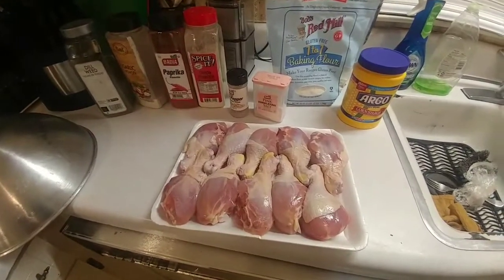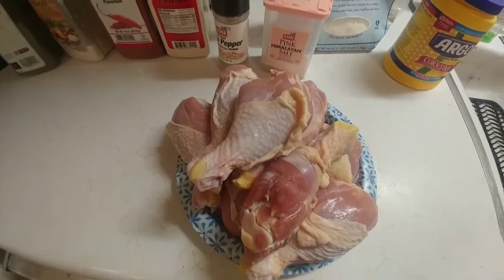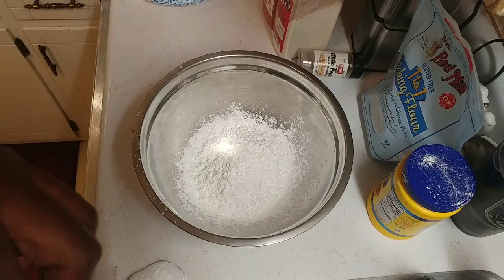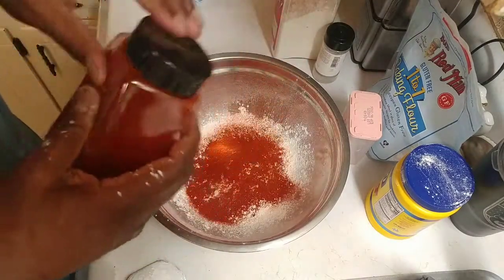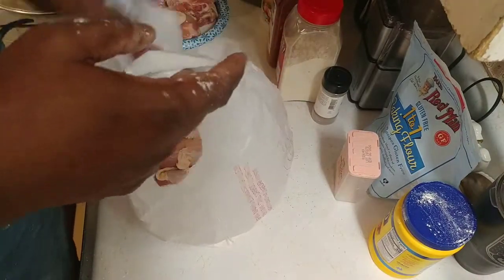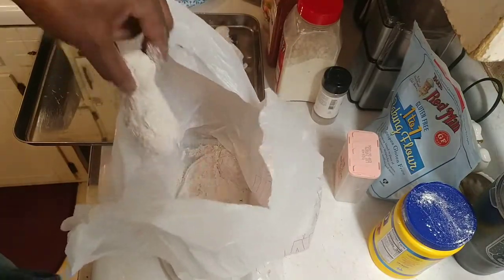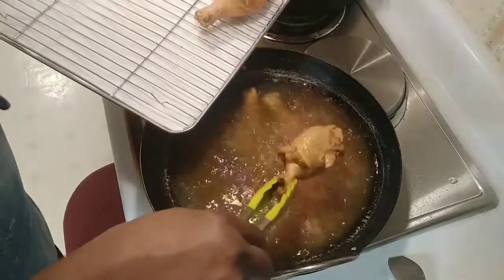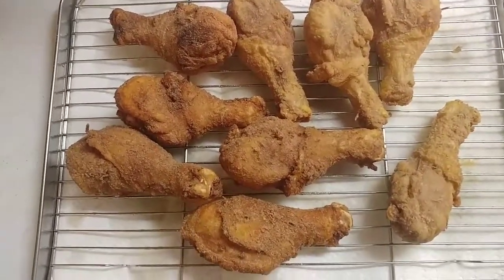Delicious Gluten Free Fried Chicken Legs!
This is a recipe that is quick and easy and if you're not into gluten-free, you can use regular flour in it. Either way, you will end up with delicious chicken!